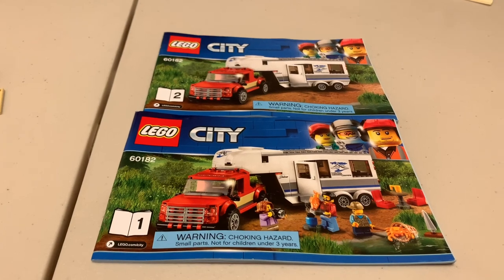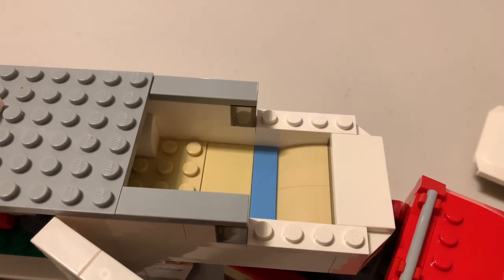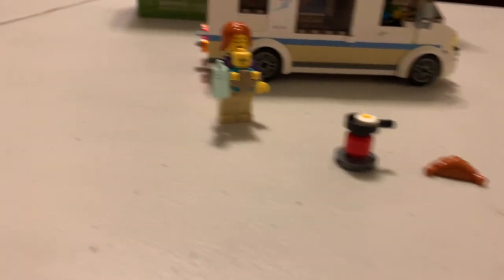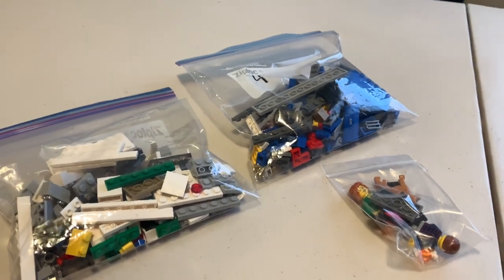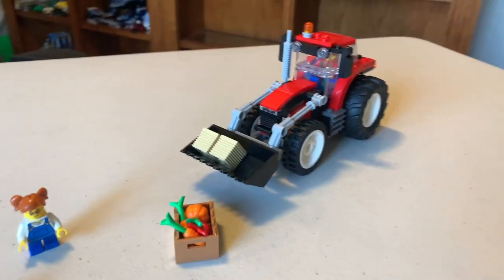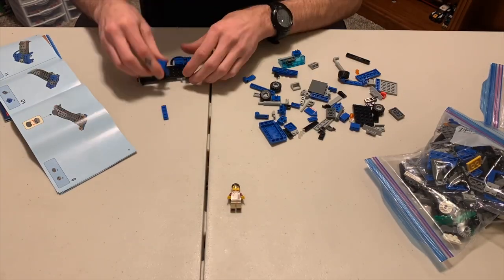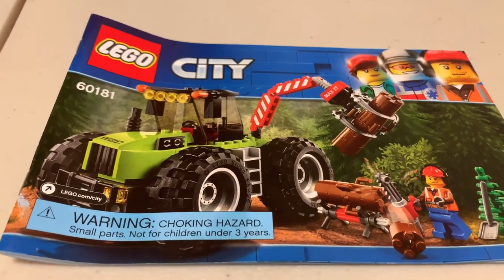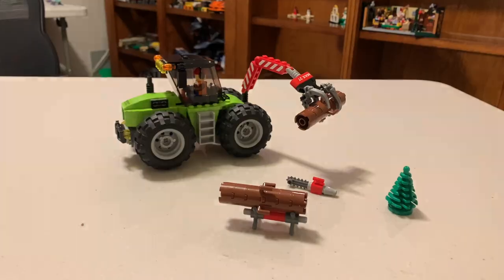Lego City Camping and Farm Sets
60117 Van and Caravan
60181 Forest Tractor
60182 Pickup and Caravan
60223 Harvester Transport
60283 Holiday Camper Van
60287 Tractor